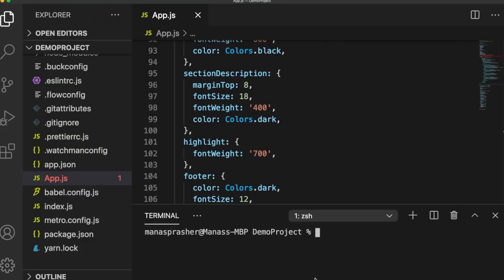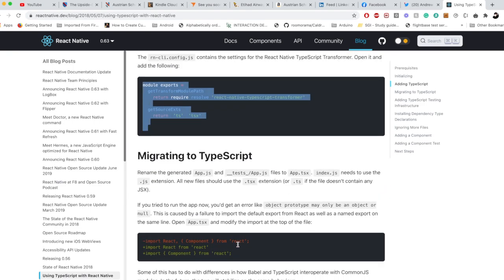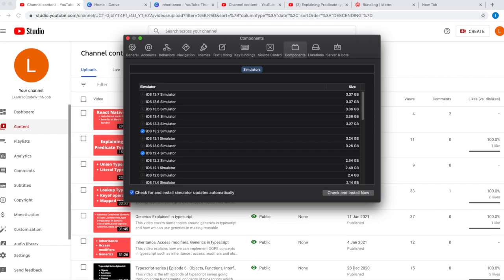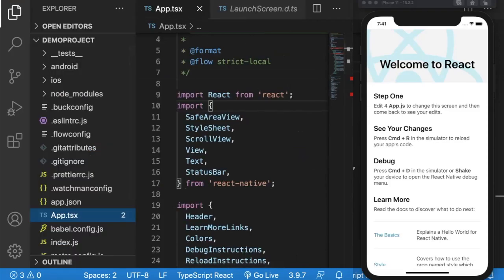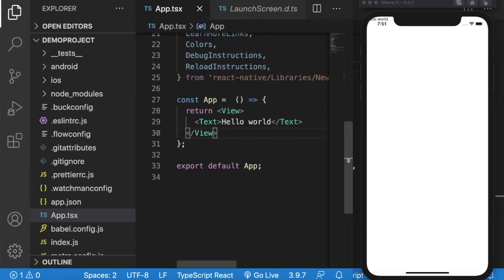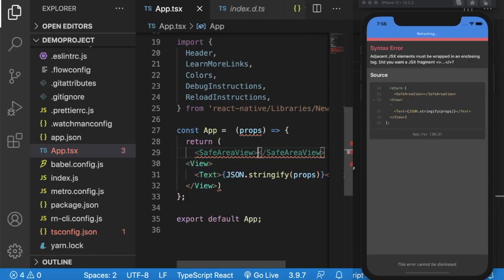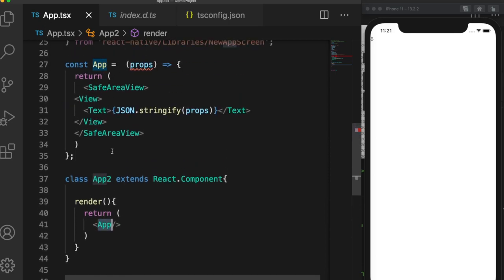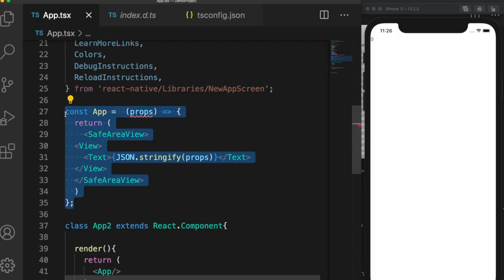React native Part 2 | Typescript support| iOS Installation | Functional and class components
This video covers how to add typescript support to react native codebase , Install the react native app on iOS and discussed some more details about functional and class components

Timestamps
0:00 Intro
0:51 Adding typescript support to react native
06:28 Installation on iOS
13:07 Functional Components in react
25:34 Class components